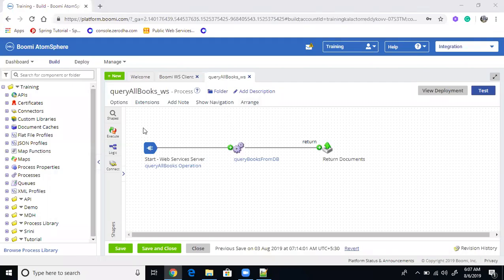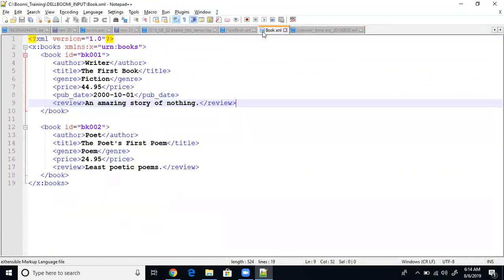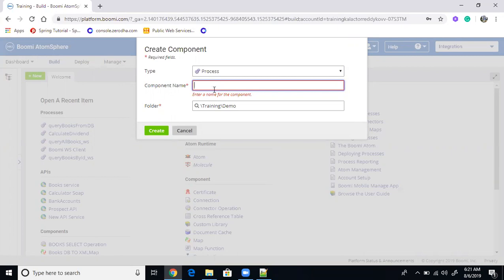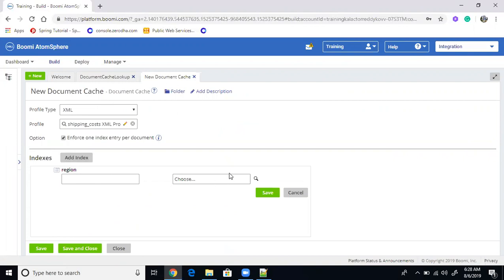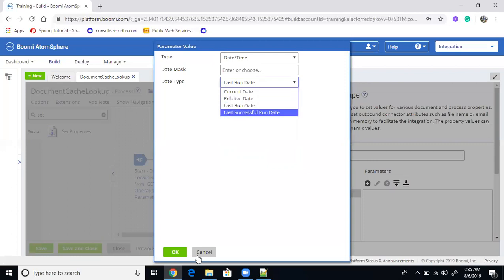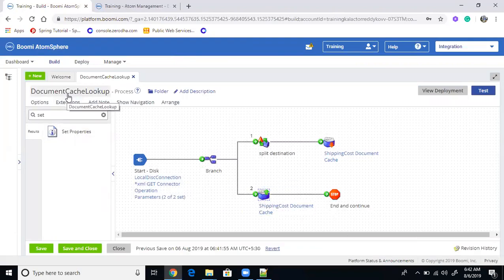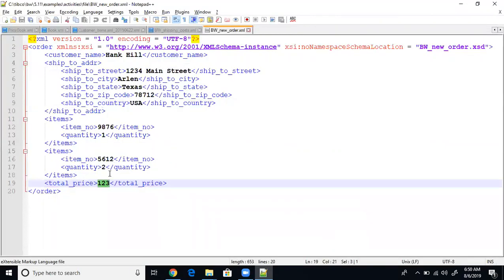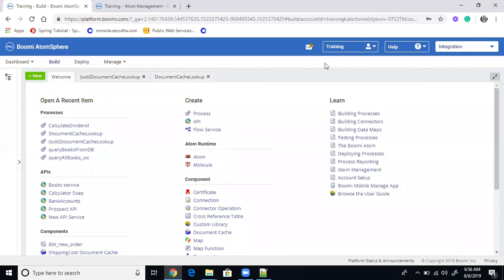DOCUMENT CACHE DEMO 2019 08 06 06 07 36